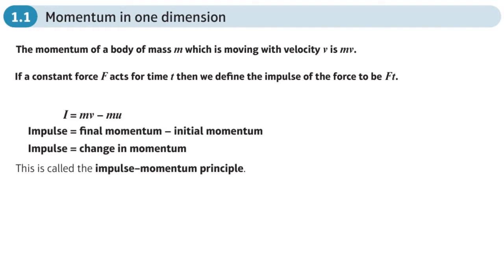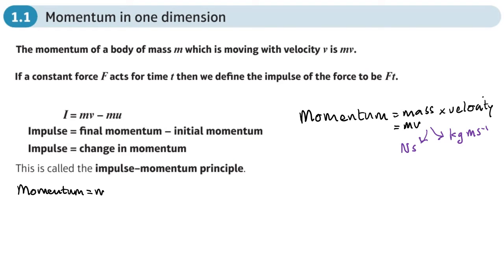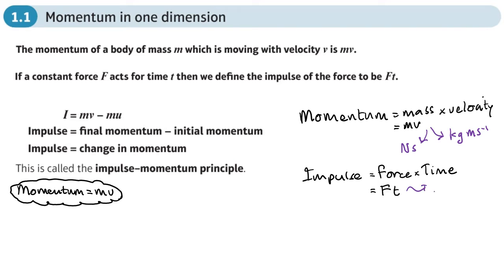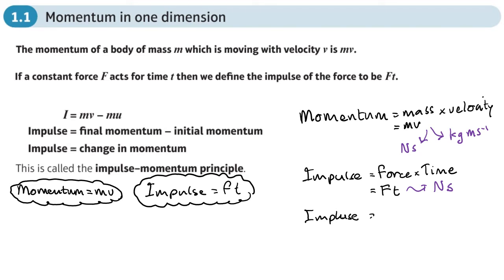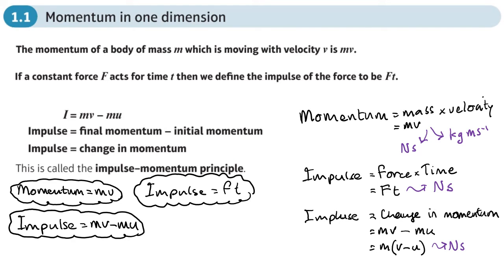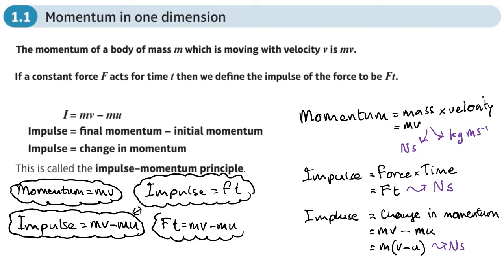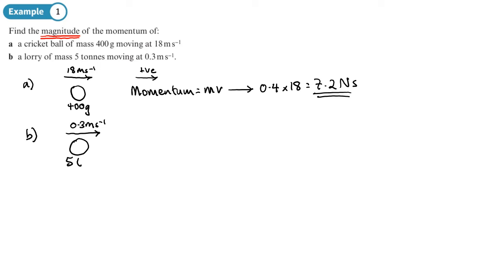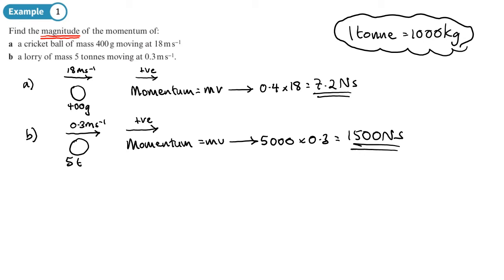1.1 Momentum in one Dimension (FM1 - Chapter 1: Momentum and impulse)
hindsmaths Calculating momentum
0:00 Intro
5:34 Example 1
8:25 Example 2
11:23 Example 3
17:09 End/Recap